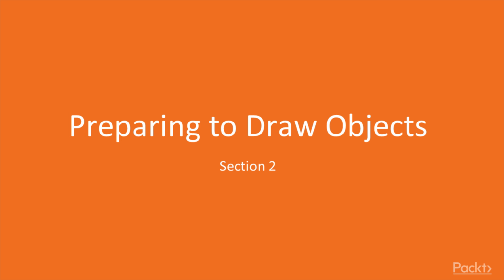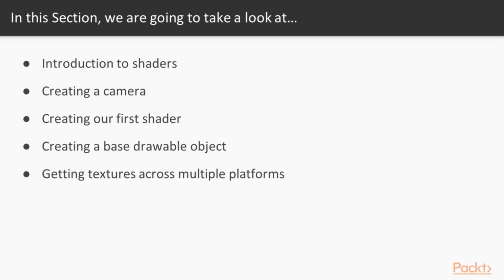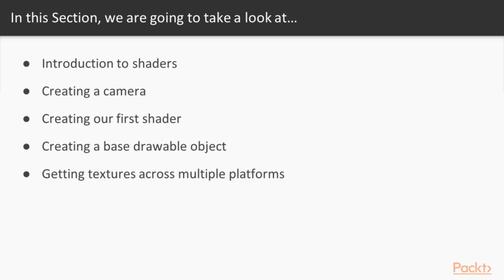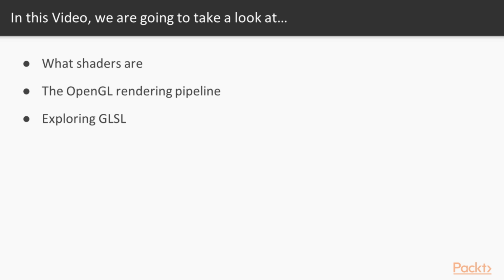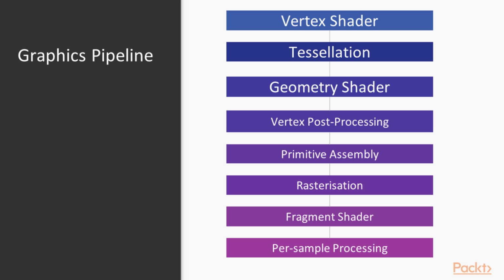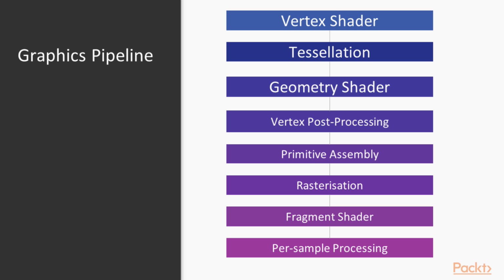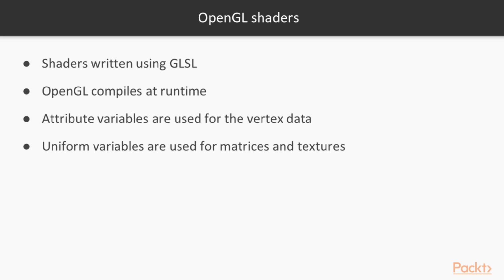Creating Cross Platform Games with Xamarin : Introduction to Shaders | packtpub.com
We will learn how shaders and the graphics pipeline work.
• Learn what a shader is and how it functions
• Learn about the graphics pipeline in OpenGL
• Learn about vertex and fragment shaders and how we’ll use them